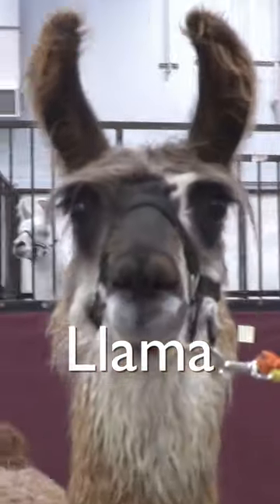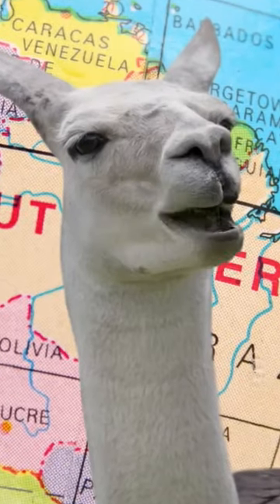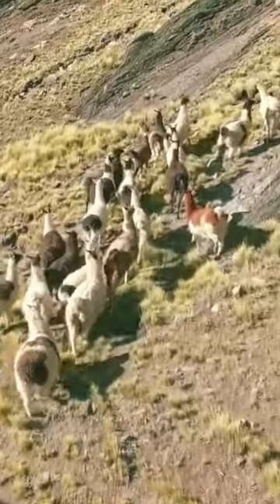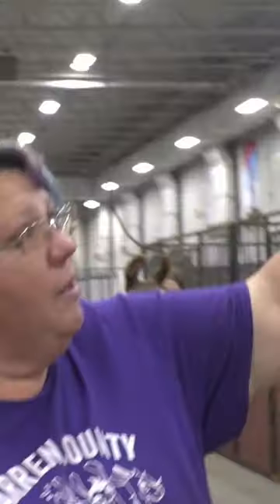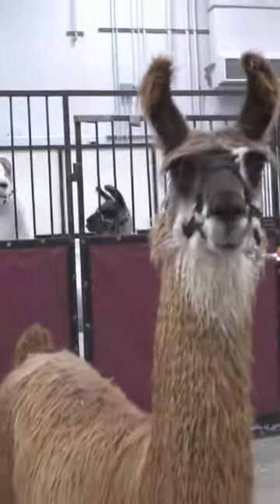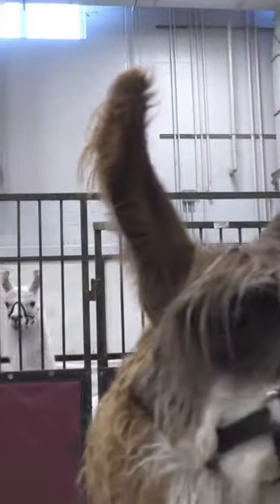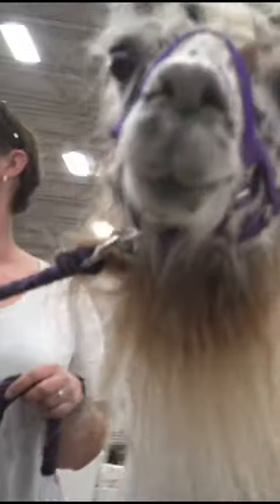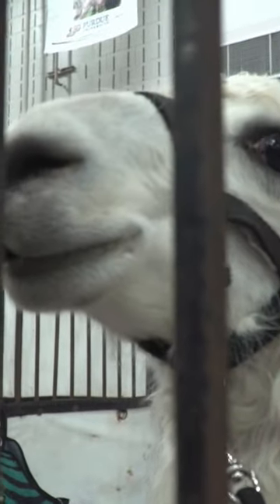Llamas & alpacas. What's the difference?